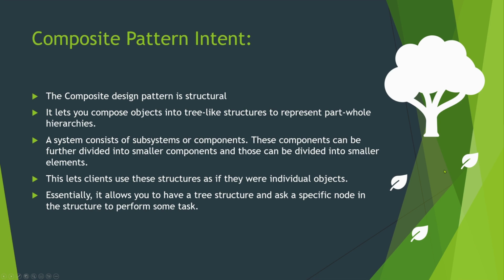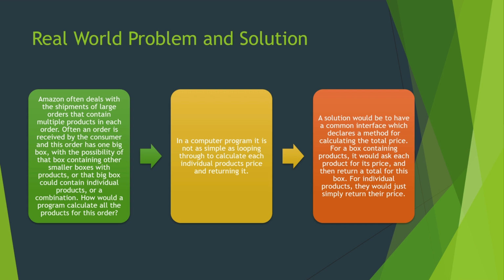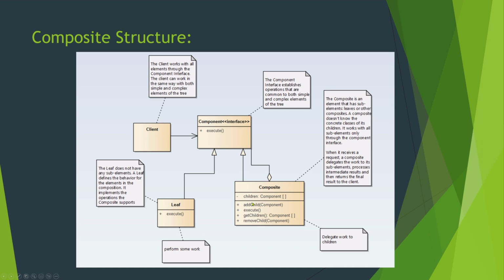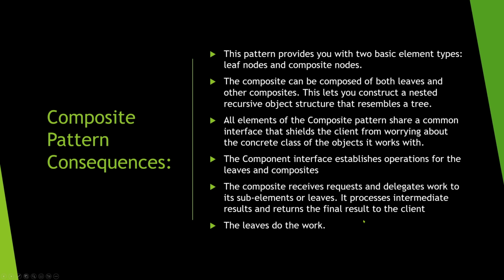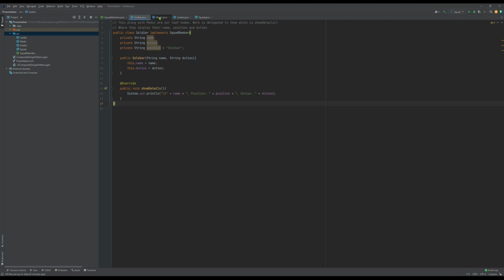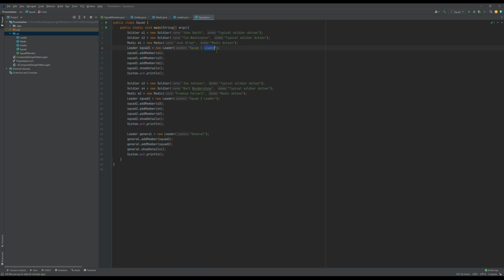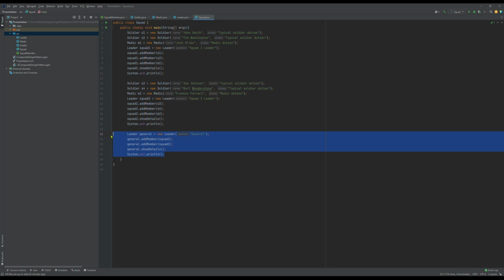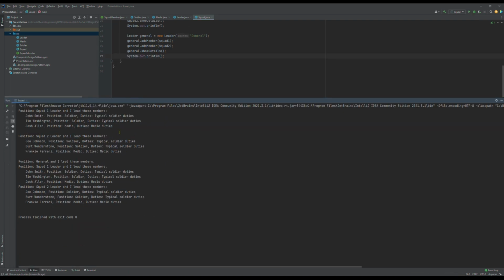CIS476 Composite Design Pattern